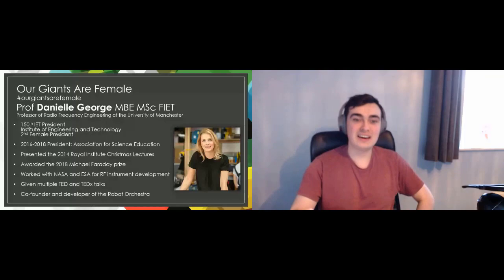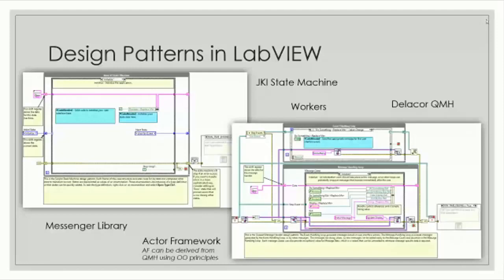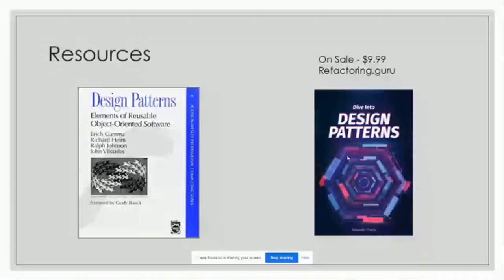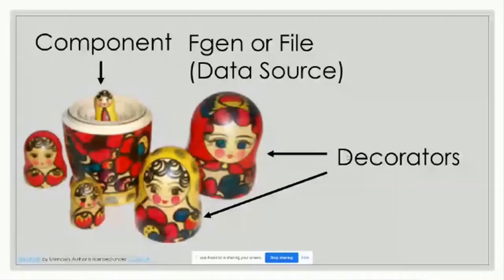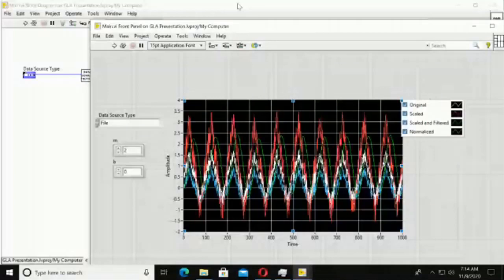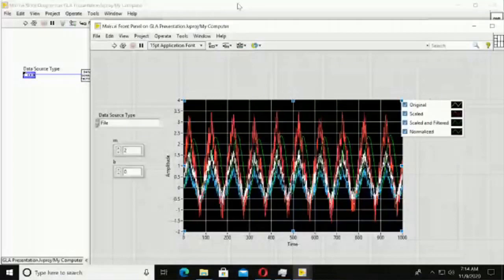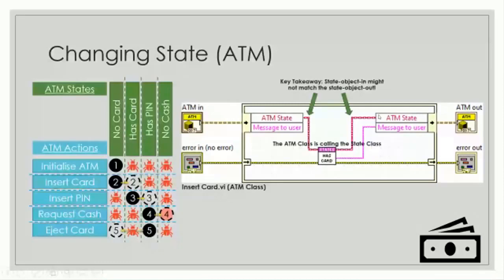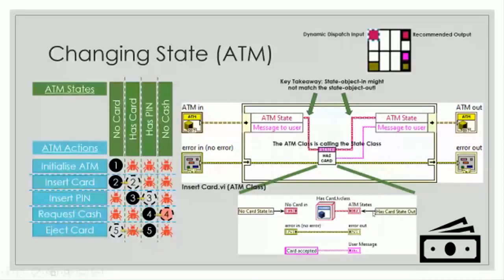Powerful Design with the Gang of Four - Tom McQuillan and Sam Taggart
These patterns have saved us so much time!
A practical, deep dive into the Gang of Four OOP design patterns. These patterns are tested, established, and are used by software engineers around the globe. In this presentation we'll show you how to use the GoF patterns to solve design challenges and create successful projects